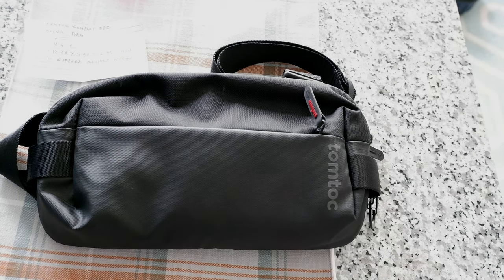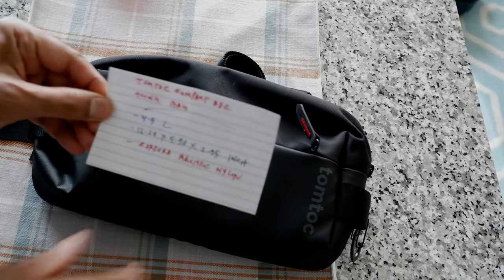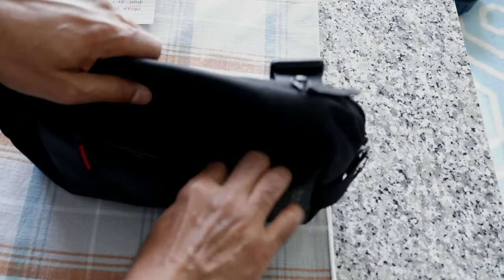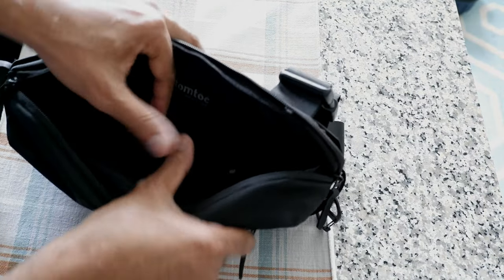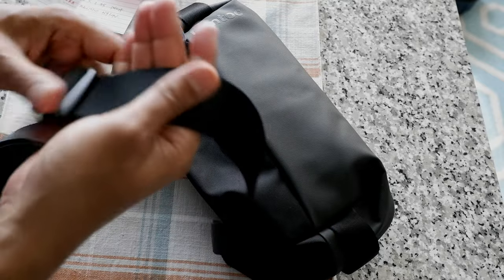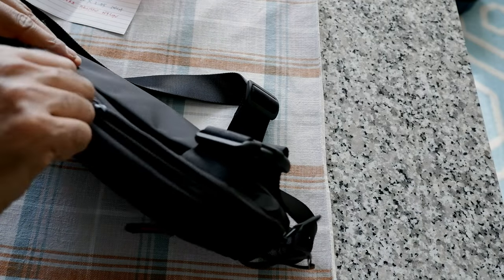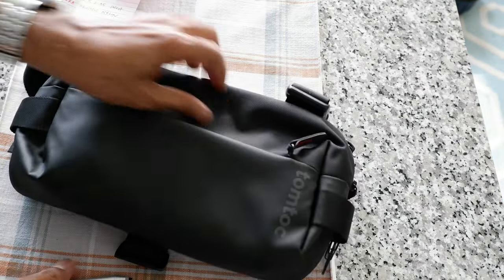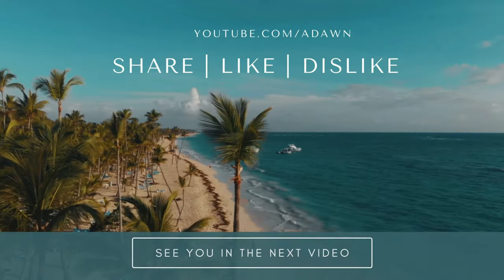tomtoc Compact EDC Sling Bag | Best Minimalist Sling Bag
tomtoc Compact Sling Bag | Best Men Sling Bag

In my last North Face Field Bag Sling Bag Review, I mentioned I was looking for another Sling bag. I decided on tomtoc Compact Sling Bag because of it is reasonably priced and of high quality.

tomtoc Compact EDC Sling Bag

- Made of Cordura Ballistic Nylon
- water-resistant and heavy-duty
- YKK zipper
- 4.5 L
- 12.20" x 5.90" x 2.95"

Chapters:
0:00 Intro
0:15 What You Need to Know - tomtoc Sling Bag
2:00 Compartments & Build Quality - tomtoc Sling Bag
5:50 Conclusions - tomtoc Sling Bag